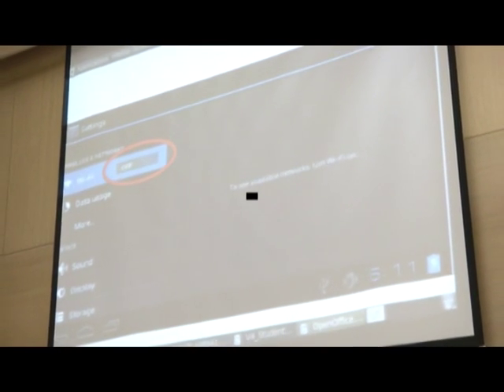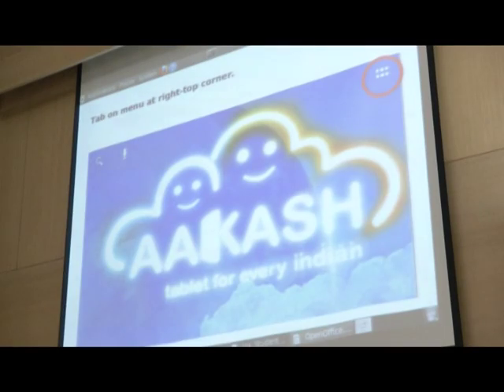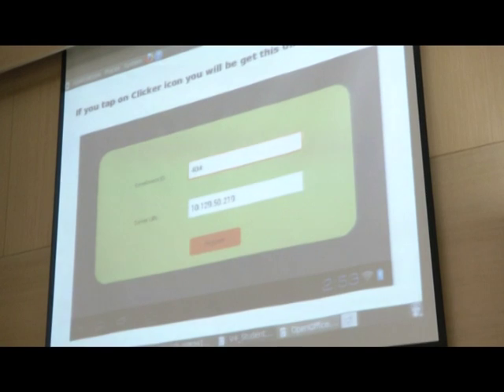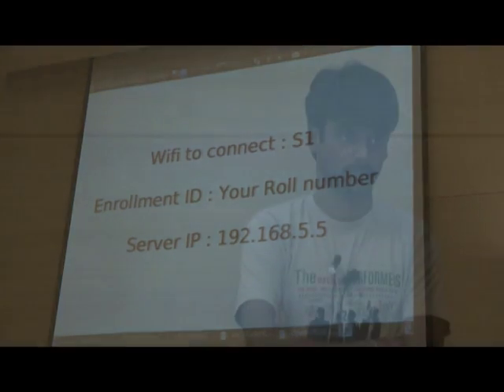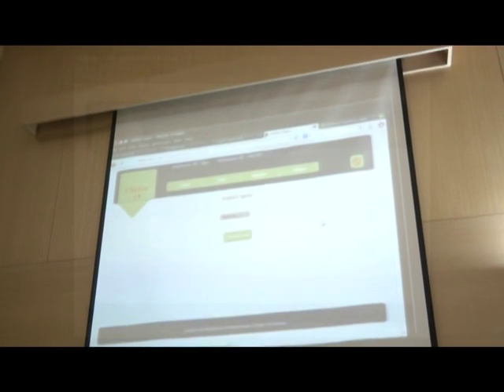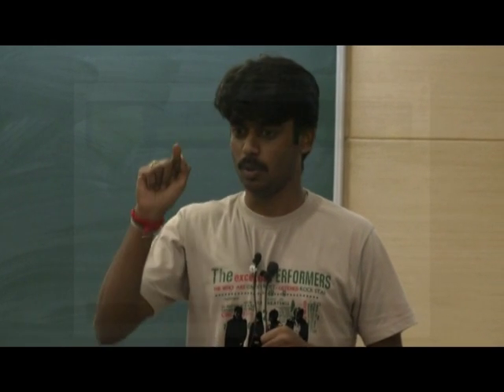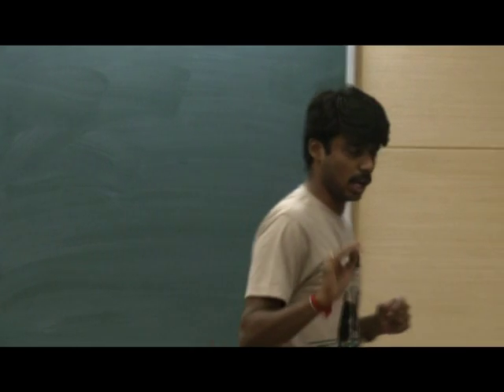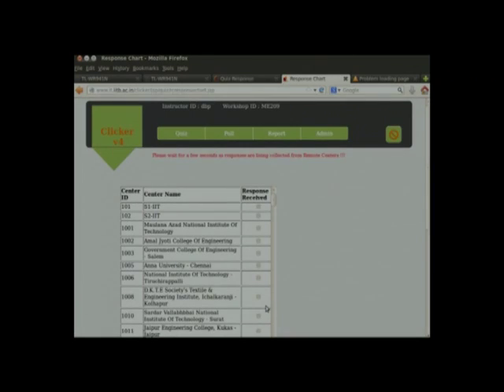Demonstration on How to Take a Quiz on Aakash Tablet